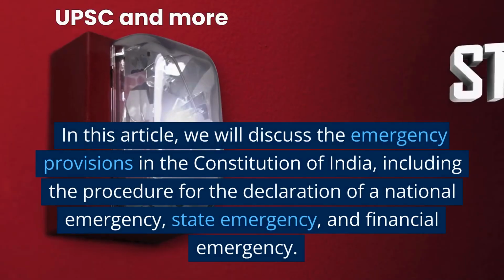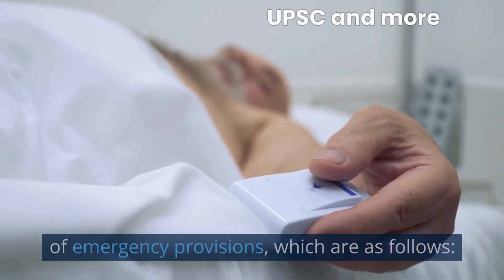Emergency Provisions in India | National, State, and Financial Emergency | EXPLAINED in Points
In this video, we explain the emergency provisions in the Indian Constitution, including the procedure for the declaration of a national emergency, state emergency, and financial emergency. We also discuss the effects of each type of emergency and the criticisms of these provisions. This information is important for UPSC aspirants as it is a crucial topic for the Indian Polity section of the exam.